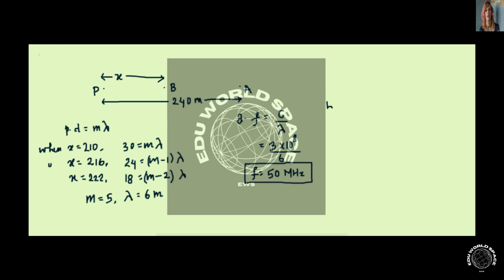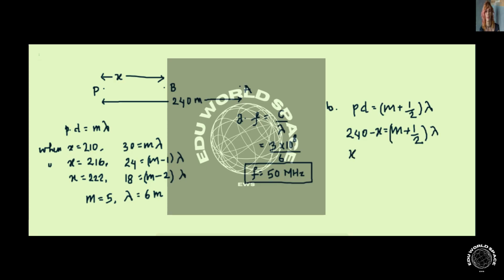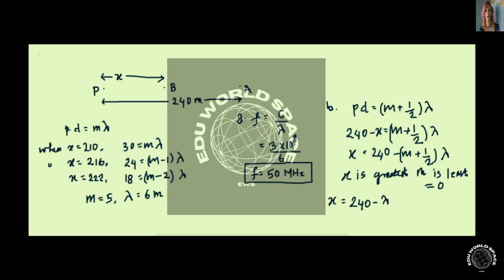Suppose that a radio telescope receiver has a bandwidth of centered at Assume that, rather than bein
Suppose that a radio telescope receiver has a bandwidth of centered at Assume that, rather than being a perfect detector over the entire bandwidth, the receiver's frequency dependence is triangular, meaning that the sensitivity of the detector is at the edges of the band and at its center. This filter function can be expressed as (a) Find the values of and (b) Assume that the radio dish is a efficient reflector over the receiver's bandwidth and has a diameter of . Assume also that the source NGC 2558 (a spiral galaxy with an apparent visual magnitude of 13.8 ) has a constant spectral flux density of over the detector bandwidth. Calculate the total power measured at the receiver. (c) Estimate the power emitted at the source in this frequency range if Mpc. Assume that the source emits the signal isotropically.